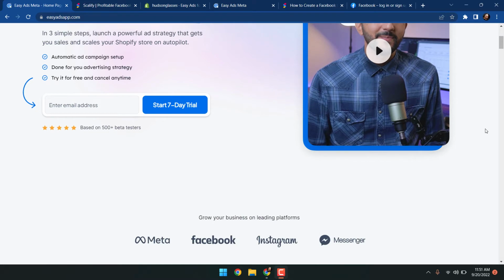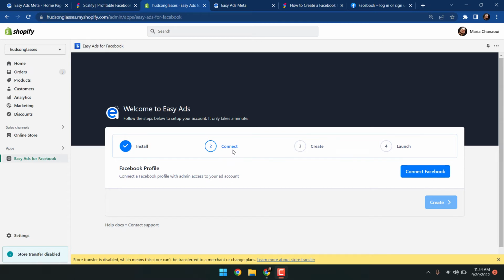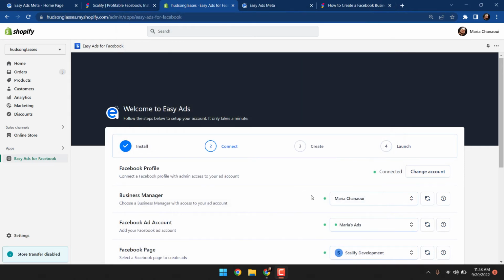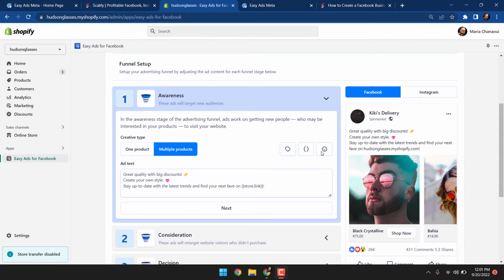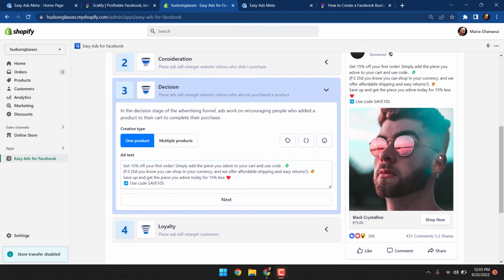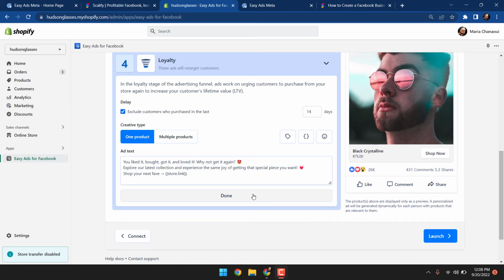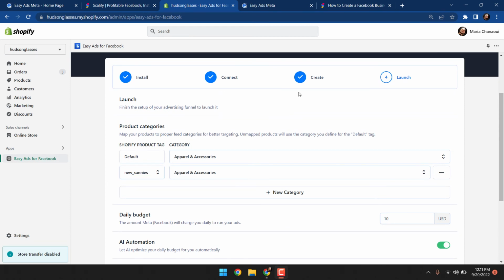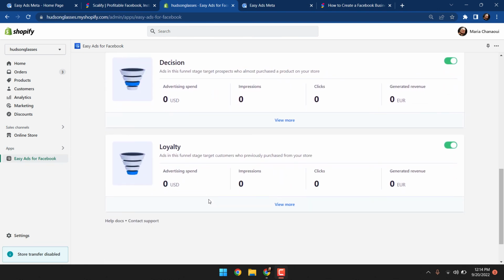Welcome to Easy Ads for Facebook: Demo Video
(The discount will be visible after you install the app on your Shopify store)

Welcome to this Easy Ads for Facebook demo!

In this video, we'll talk about what the app is, how it works, and we'll demonstrate, step-by-step, how to go from installing the app on your Shopify store to launching a robust advertising funnel through Facebook and Instagram ads.

Timestamps:

0:00 Intro
0:31 How the app works
1:13 Overview of the app's interface
2:15 Connecting your advertising assets
3:13 Creating your advertising funnel
6:08 Launching your advertising funnel
7:37 Navigating the Dashboard
8:12 Contacting support
8:18 Browsing help docs
8:26 Pricing
8:45 Outro

📌How to create a complete Meta Business Manager account under 30 minutes (Step-by-step guide)

🎉Want to see the results of merchants that tried Easy Ads for Facebook? Check this

📩If you have questions or concerns about anything we shared in this demo, please contact our support team

The Easy Ads for Facebook app is perfect for Shopify merchants running single or multi-product stores regardless of their business activity (Dropshipping, Handmade, Artisanal, etc).